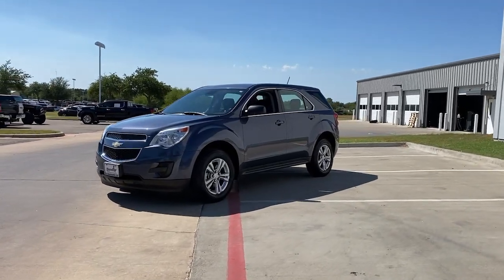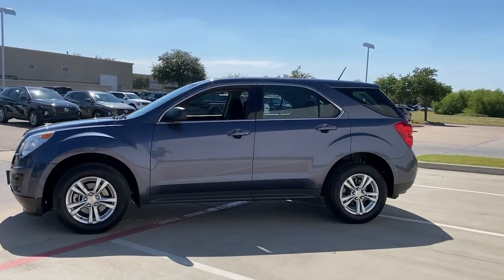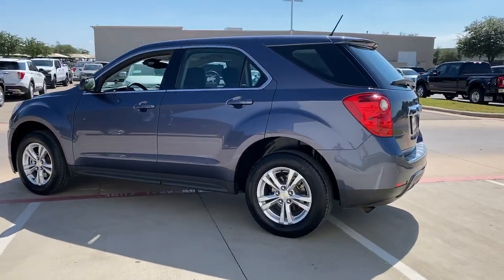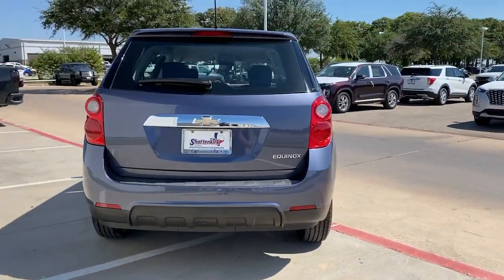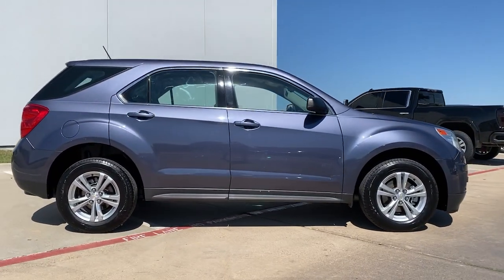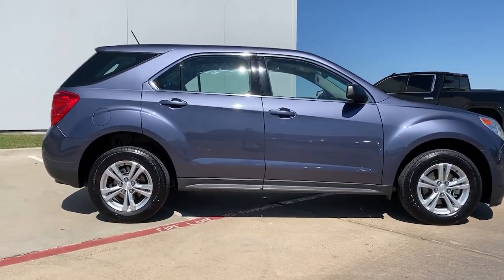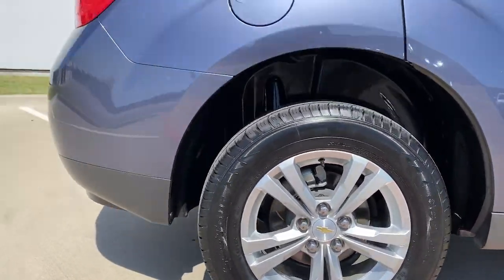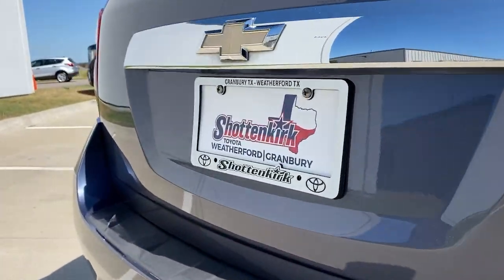2013 Chevrolet Equinox Granbury, Fort Worth, TX D6169442H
EXT_COLOR] Used 2013 Chevrolet Equinox available in Granbury, Texas at Mike Brown Hyundai. Servicing the Fort Worth, TX area.

Shottenkirk Hyundai
4960 East Highway 377

CARFAX One-Owner. 22/32 City/Highway MPGbrbrAtlantis Blue Metallic 2013 Chevrolet Equinox LS 4D Sport Utility FWD 6-Speed Automatic with Overdrive 2.4L 4-Cylinder SIDI DOHCbrbrbrAwards:br  * JD Power Dependability Study   * 2013 IIHS Top Safety Pick